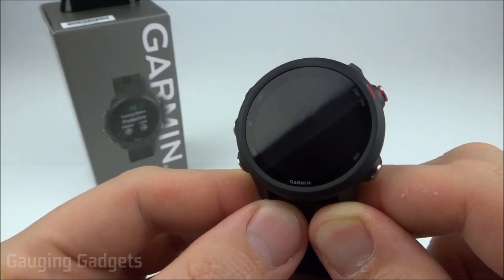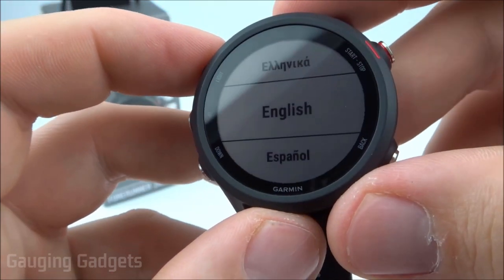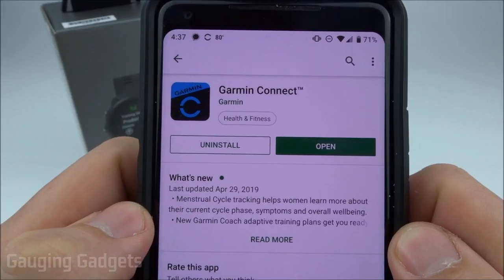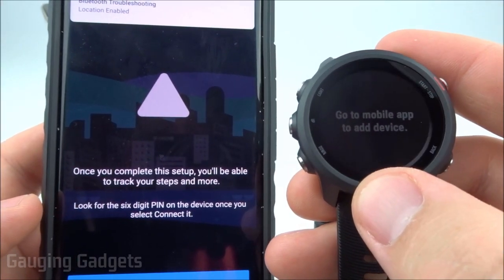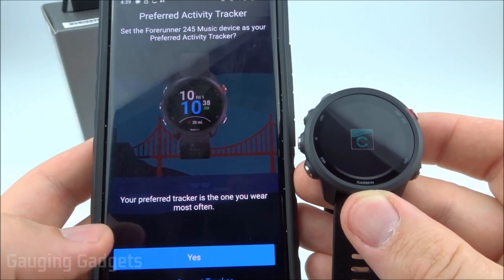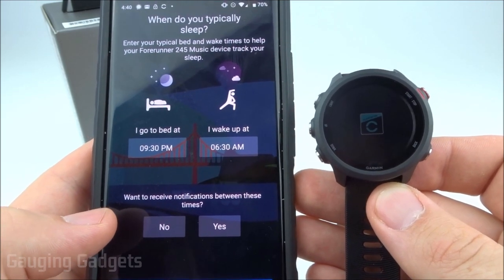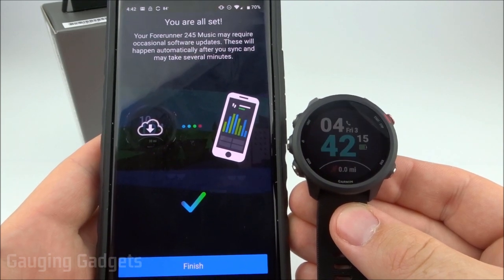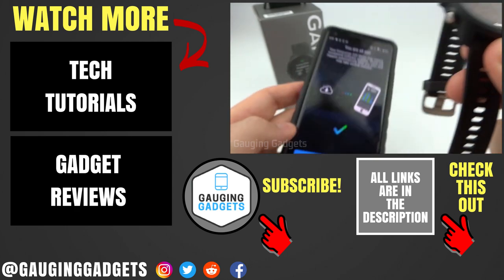Initial Setup - Garmin Forerunner 245 / 245 Music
Did you just get a Garmin Forerunner 245 or Forerunner 245 Music watch? In this tutorial, I show you how to set up your Garmin Forerunner 245 for the first time. This tutorial will go through turning on the Garmin Forerunner 245, installing the Garmin Connect app, pairing with your phone, and personalizing the Garmin Forerunner 245.
Garmin Forerunner 245 Music
Garmin Forerunner 245: https:/geni.us/Garmin245

Garmin Forerunner 245 Port Protector
Garmin Forerunner 245 Replacement Watch Band

Follow the steps below to setup your Garmin Forerunner 245:
1. Turn on the Garmin Forerunner 245 by holding down the light button.
2. Navigate to your respective app store to download and install the Garmin Connect App
3. Open the Garmin Connect app and create an account.
4. Ensure your bluetooth is enabled then select the plus symbol in the app to set up a new device
5. If your Garmin Forerunner 245 is on the app should automatically find your watch. If not find the Garmin Forerunner 245 in the list of available watches. Select Connect it.
6. Check the Garmin Forerunner 245 for a pairing code. Enter that into the app when prompted
7. Go through the setup steps for sleep time, wrist, Goal setting, and device syncing.
8. Your Garmin Forerunner 245 has now been set up and is ready to be used. Enjoy!